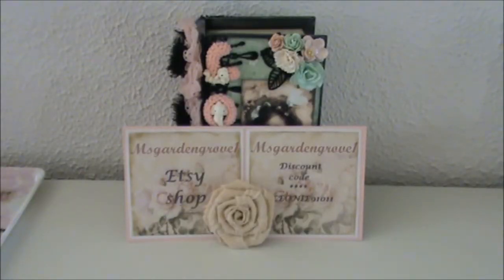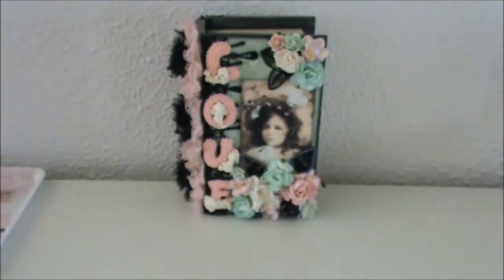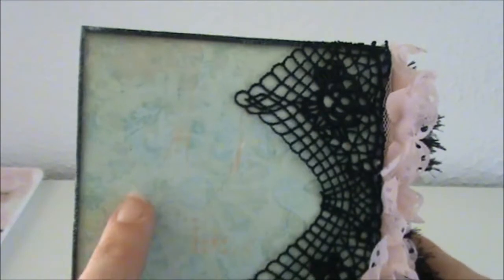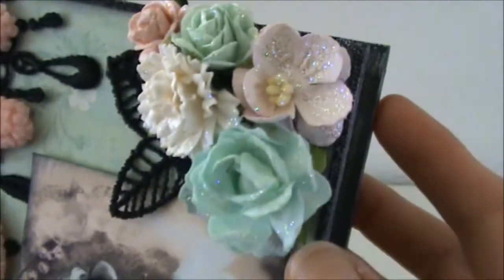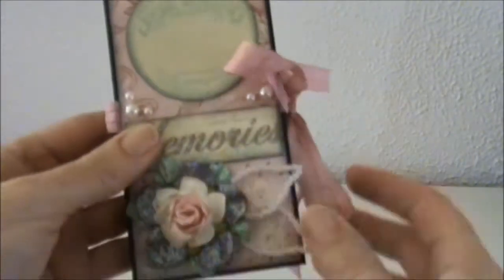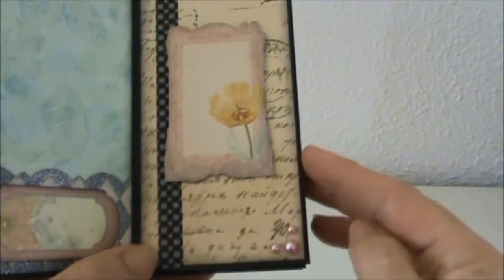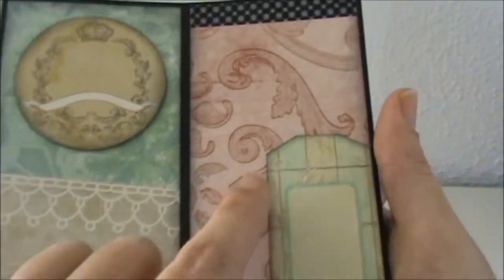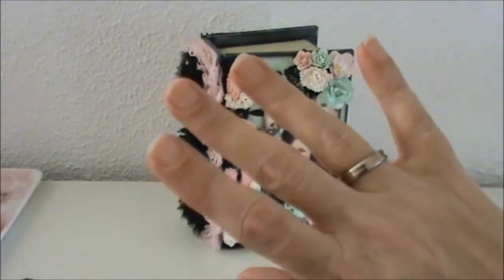Msgardengrove1 DT Project ~ Altered Book Box with Mini Album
* Msgardengrove1 Etsy Shop

Products that I've used :
* 1yard-Black Eye-Lashes Lace Trim/NT28-Netting Lace Trim
* 1yard-Black Floral Lace TRim/NV58-Embroidered Flower Lace Trim
* 1yard-Black Rhinestone TearDrop Lace Trim/NV59-Black Dangle TRim
* 1yard-Black netting venice Lace/NV55-Fancy Netting Trim
* 1yard-Shabby Chic Pink Rosette Trim/FCLC020-Pink Chiffon Rosette Trim
* 1yard-Pink Embroidered Beaded Lace /NBDL13-Bridal Beaded Sequin Lace
* set of 4-LOVE Resin alphabet pieces/NEB26-Bunny Alphabet Resin embellishment
* 2pcs-Pink Embroidered Butterflies /NA18-Rhinestone Butterfly Applique